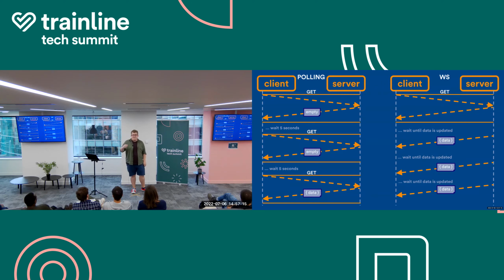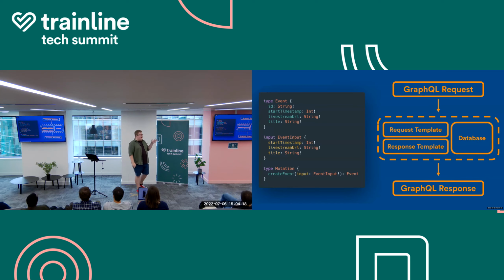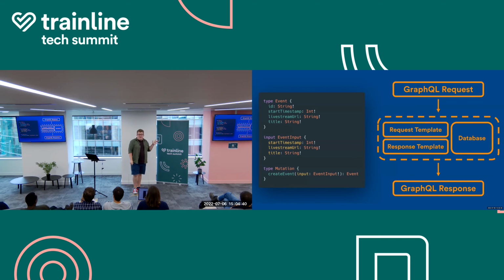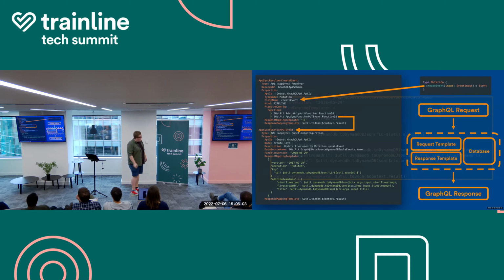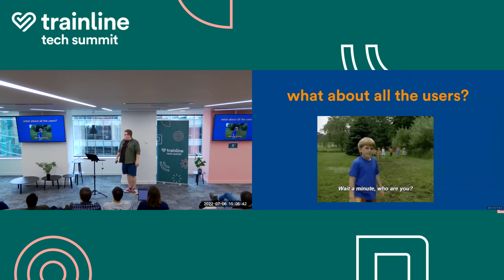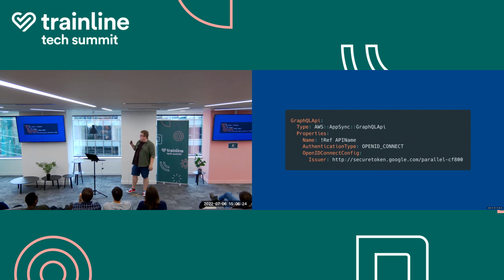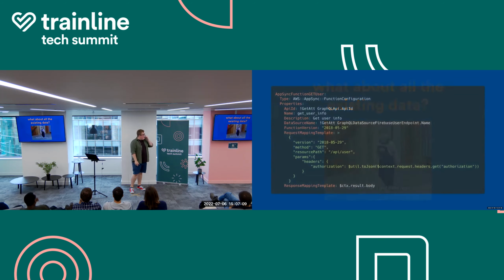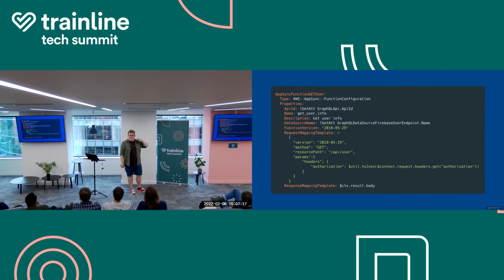Interactive Experiences | Trainline Tech Summit 2022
Learn from the team behind tech at Trainline, Europe's leading train and coach app, with our Trainline Tech Summit 2022 highlighted talks.

Drew McMillan, Senior Web Engineer, reveals how helping to create highly interactive experiences using Serverless GraphQL WebSockets with AWS AppSync has been helping 10-16 year olds from underprivileged backgrounds expand their curious mathematical minds.

Want to jump aboard and work alongside our tech wizards? Check out all of our open roles